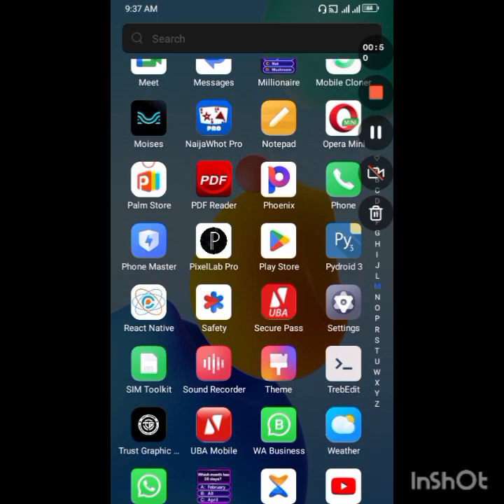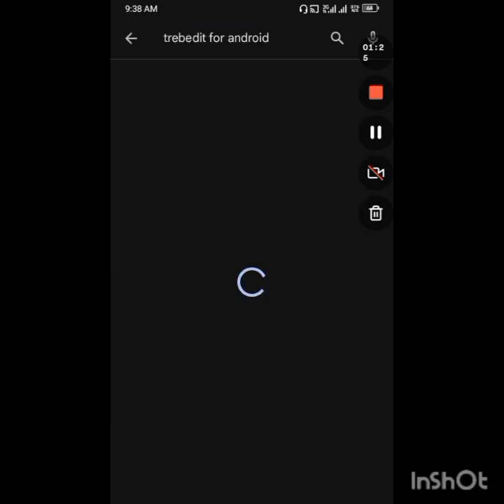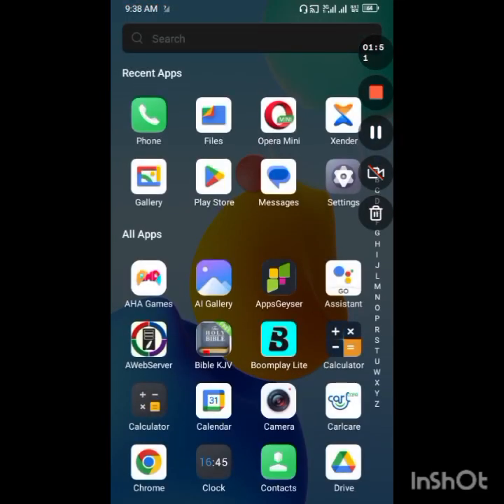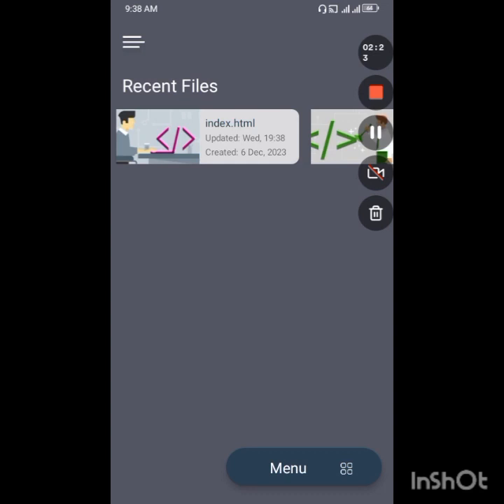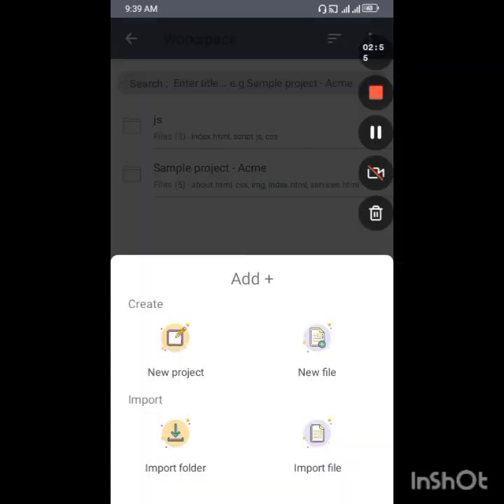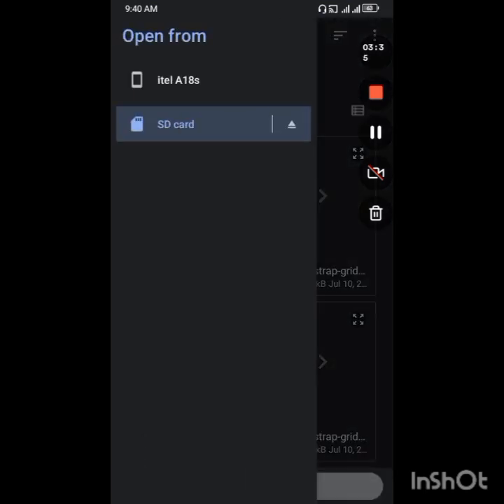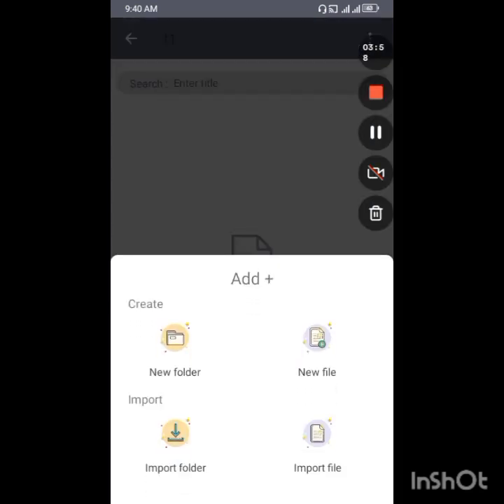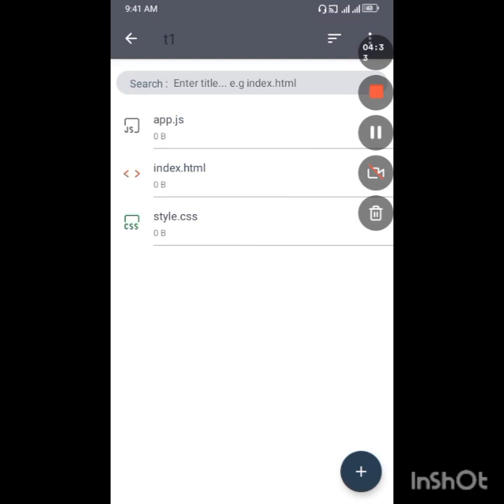pawpaw code with android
guys I love you guys friends learners and others from connak and many others.

and more

this is one of my site you can visit to know more about me ,don't let go  follow each of my videos you will become perfect